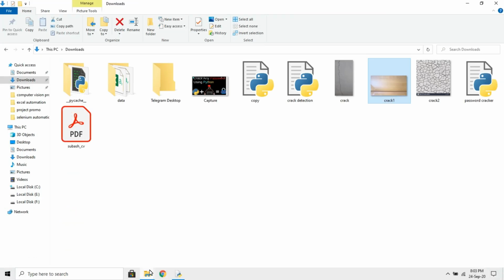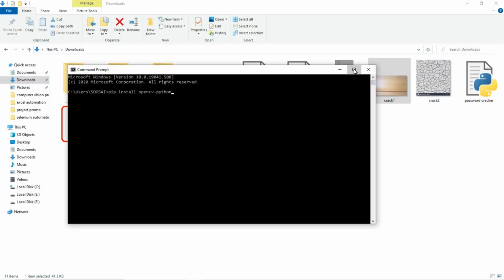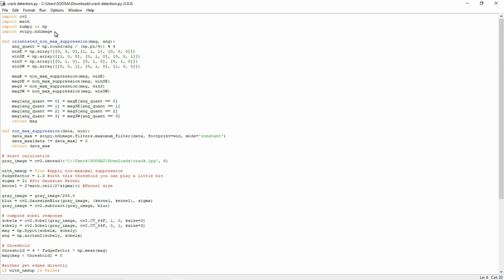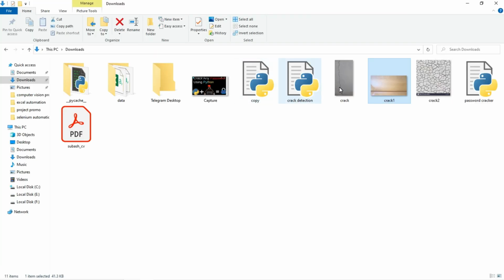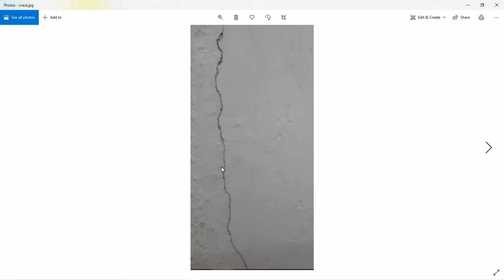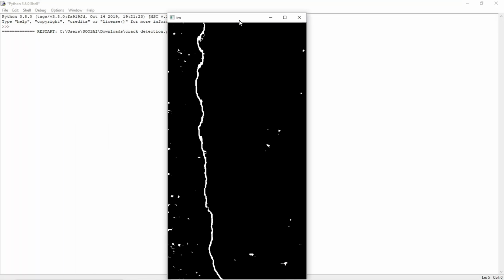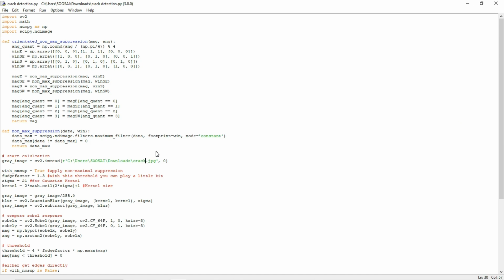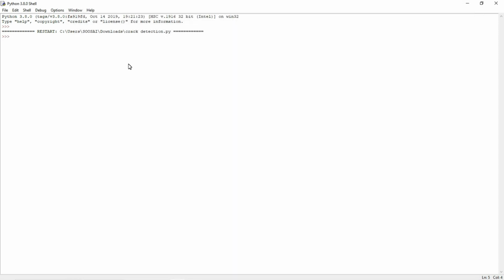Crack Detection using OpenCV and Python |Crack detection image processing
Peoject: Crack Detection in images
Demonstration of Crack Detection using Python IDE.

Steps:
Step1: Remove the inhomogeneous background illumination.
Step2: Apply a big gaussian blurring and subtract the original image from the blurred one.
Step3: Apply Sobel edge detection and a morphological close.
Step4: Remove the noise using blob analysis (e.g. remove regions with small areas).
Note: In principle, you have to convert the image between 0 and 1 before GaussianBlur. Additionally to get better results you also can apply a non-maximal suppression after Sobel.